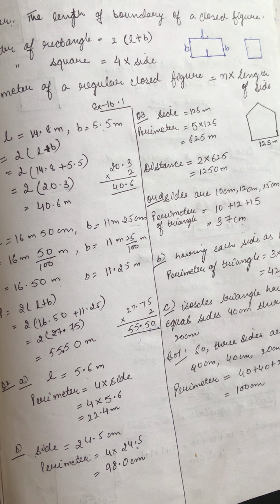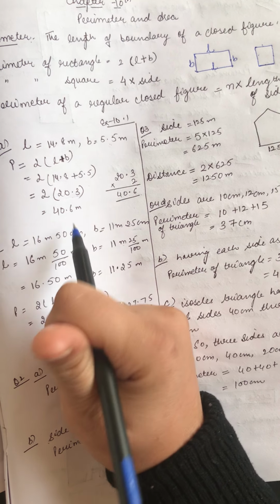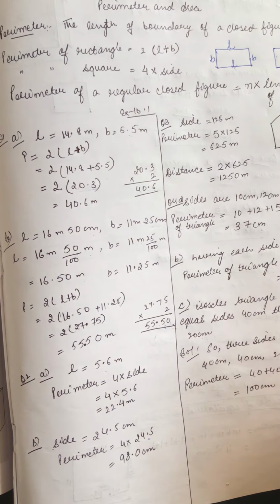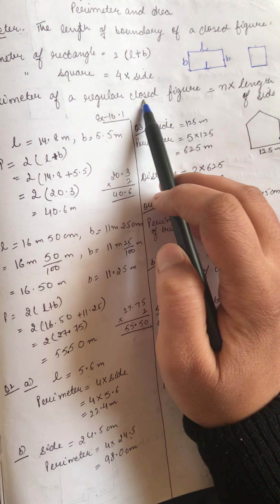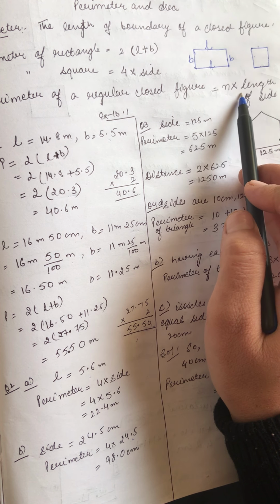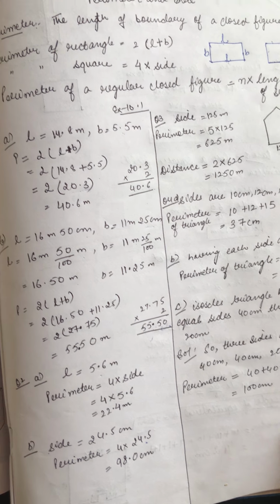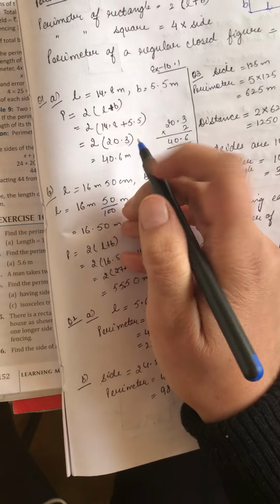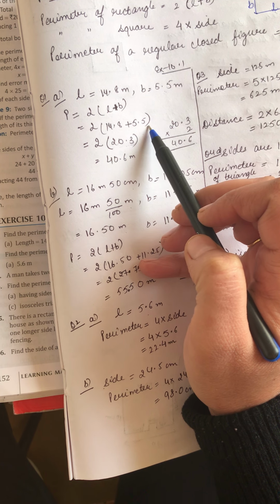Lec 1 ch-10